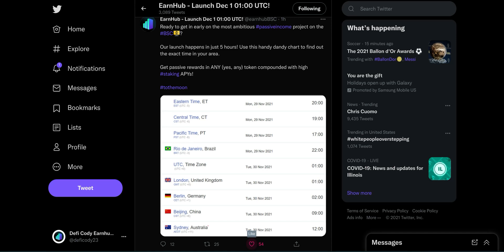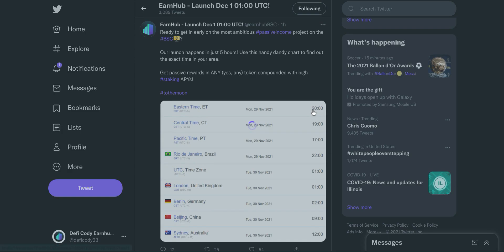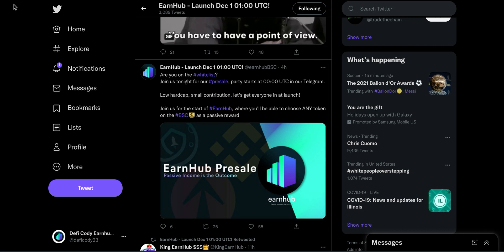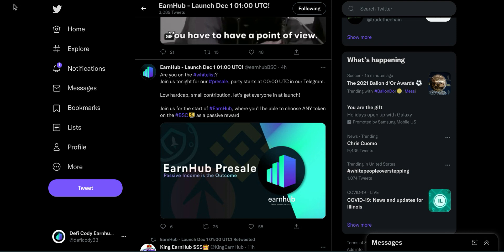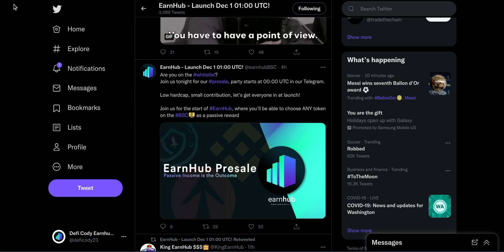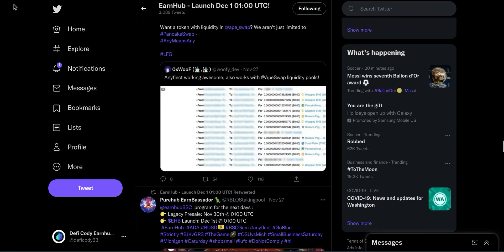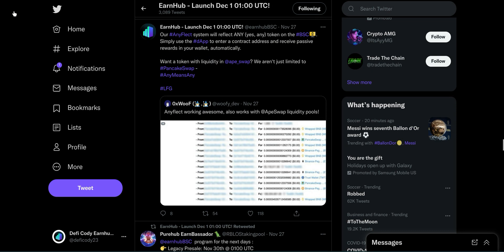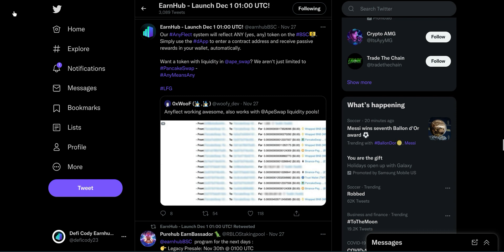Who's hyped for Earnhub to launch!!! Passive income to the max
Earnhub launch is tomorrow
app.earnhub.fi